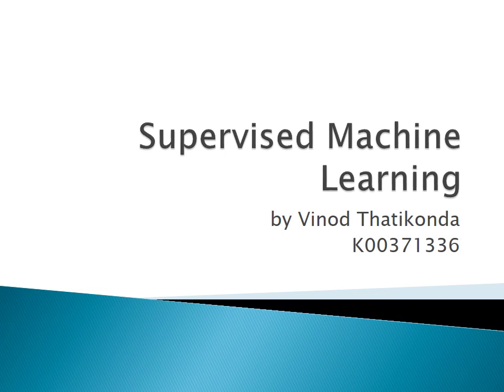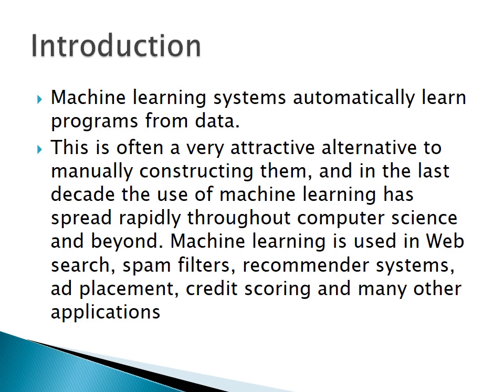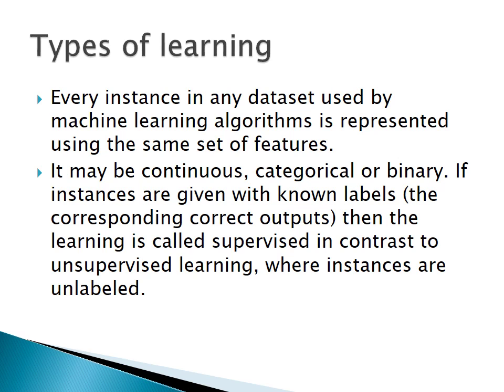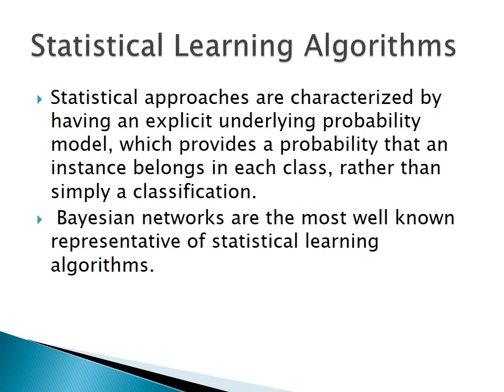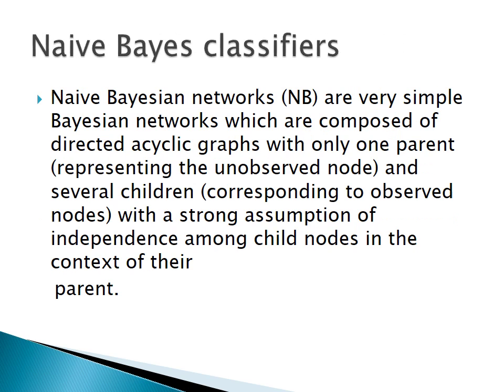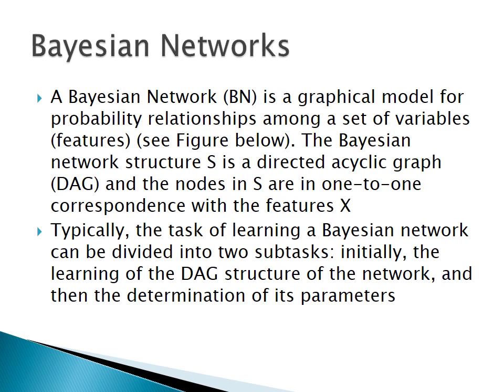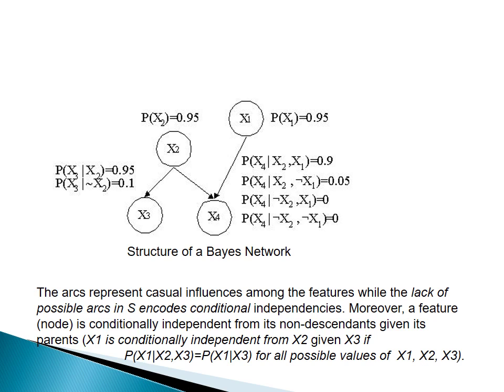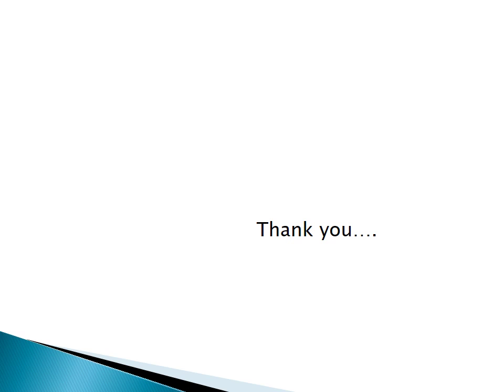Supervised Machine Learning recorded